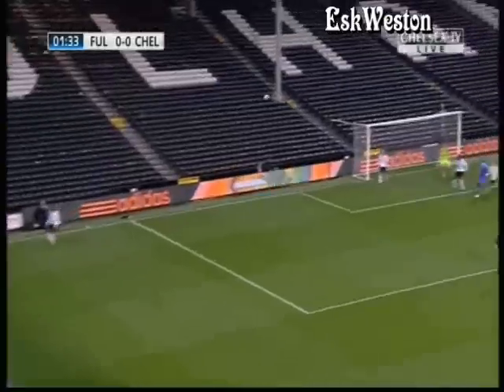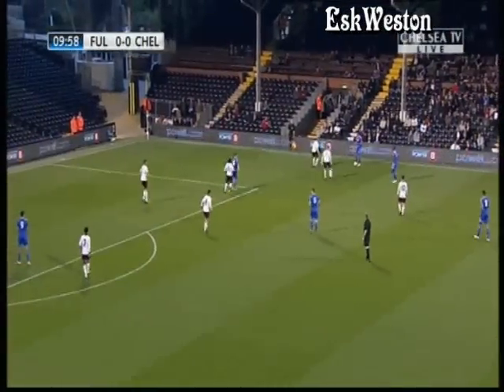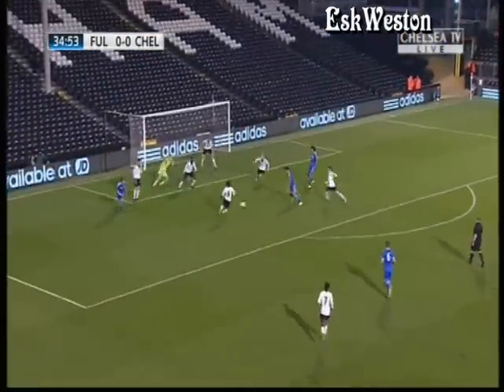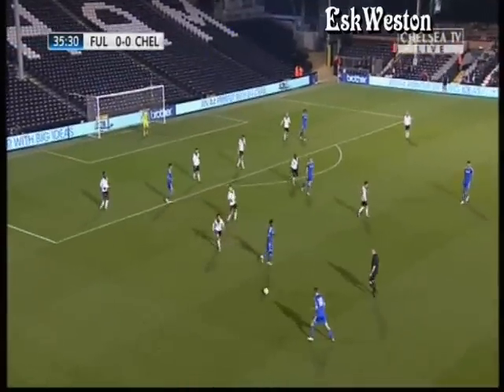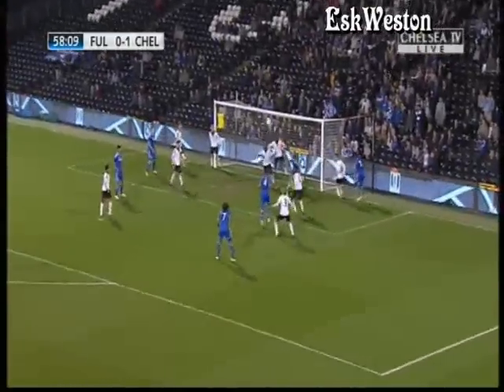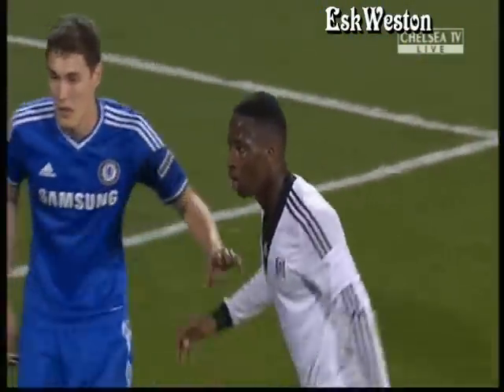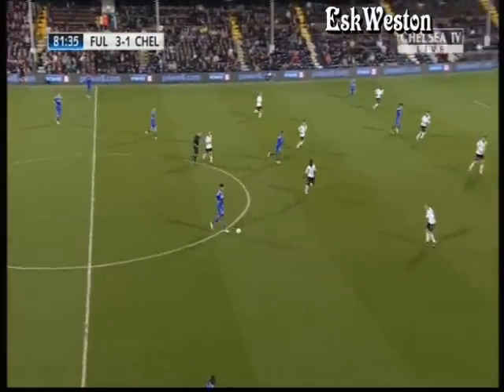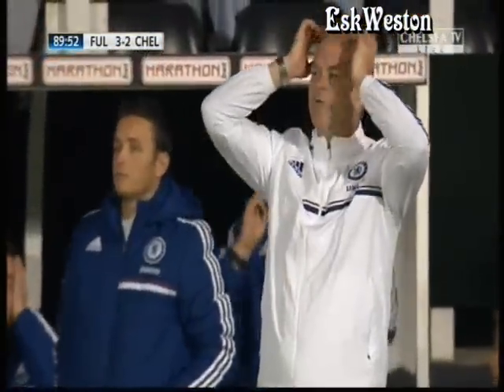Chelsea U18's v Fulham U18's (A)(FA) 13/14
Extended Highlights of Chelsea U18's 3 - 2 away defeat to Fulham in the first leg of the final of the FA Youth Cup. Chelsea's goals scored by Jay DaSilva and Charly Musonda.

Chelsea Bradley Collins; Isak Ssewankambo, Andreas Christensen, Jake Clarke-Salter (Fankaty Dabo 78), Ola Aina; Jordan Houghton (Kasey Palmer 59), Charlie Colkett, Ruben Loftus-Cheek (c); Izzy Brown, Dominic Solanke (Charly Musonda 73), Jay Dasilva.

Unused subs Kyle Scott, Ruben Sammut

Scorers Dasilva 49, Musonda 83

Booked Aina, Ssewankambo

Fulham Marek Rodak, Ryheem Sheckleford, Jordan Evans (Noe Baba 86), Liam Donnelly (c), Cameron Burgess, Solomon Sambou, Josh Smile (Dean O'Halloran 63), Emerson Hyndman, Moussa Dembele, Patrick Roberts (Joshua Walker 90+3), George Williams

Unused subs Magnus Norman, Aaron Redford

Scorers Dembele 69, Hyndman 71, Burgess 79

Booked Burgess